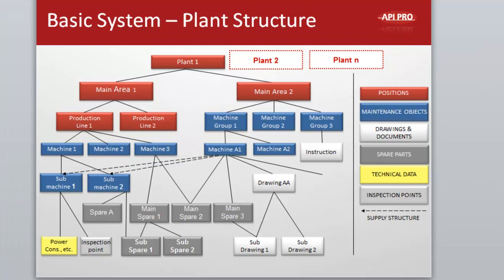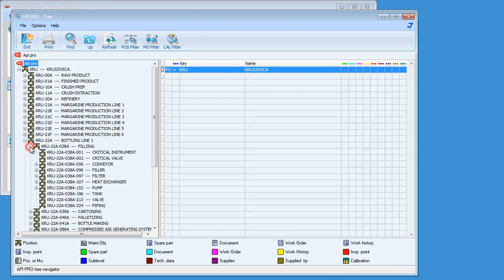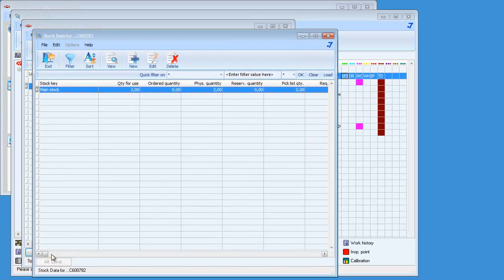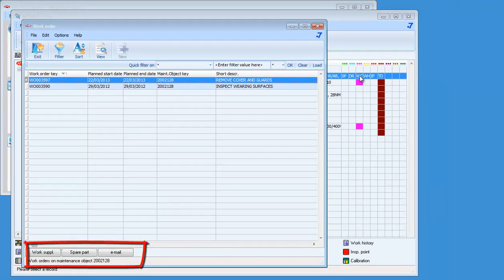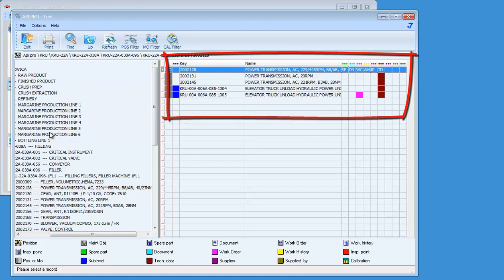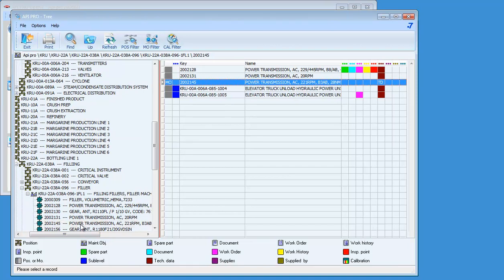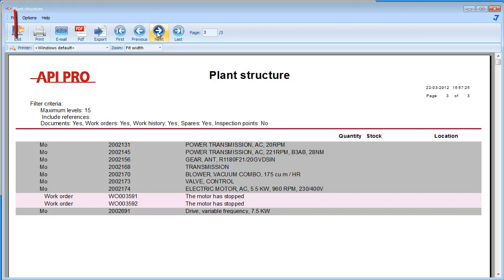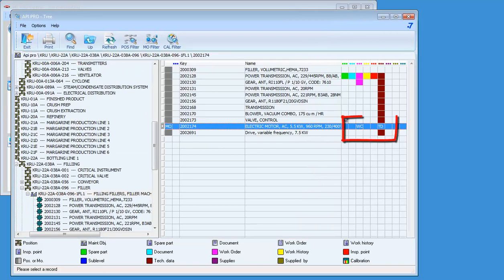1 5 Plan structure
Plan  structure